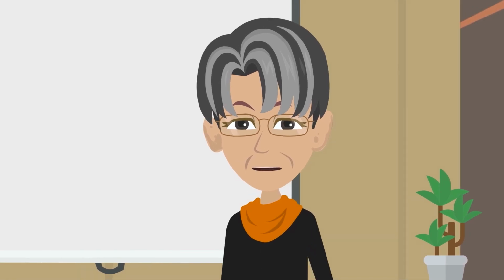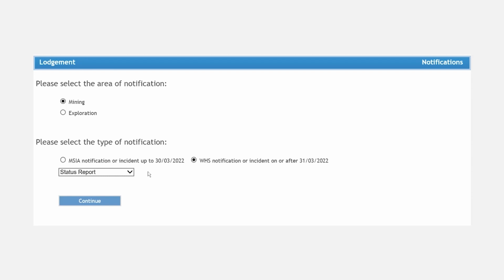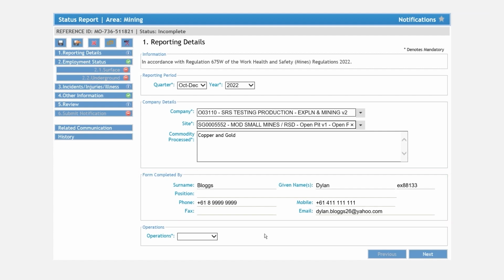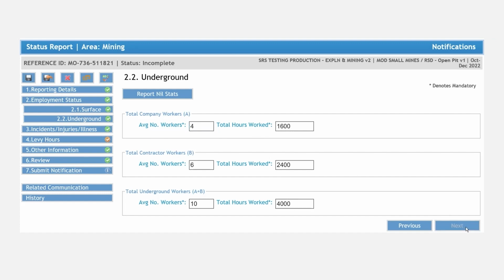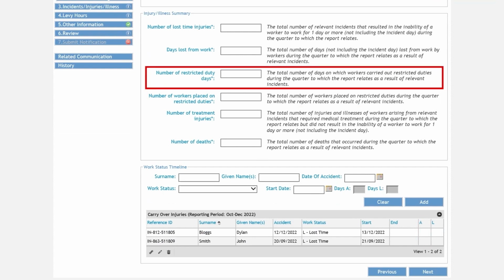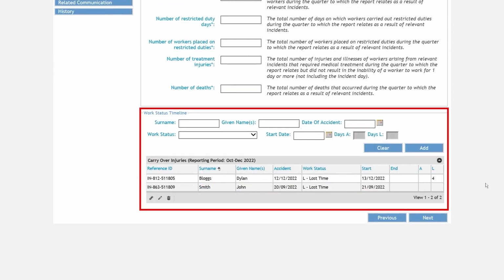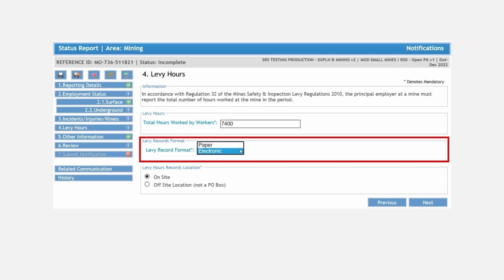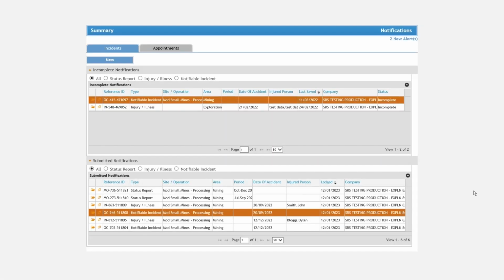SRS Help Video: How to Lodge a Quarterly Status Report